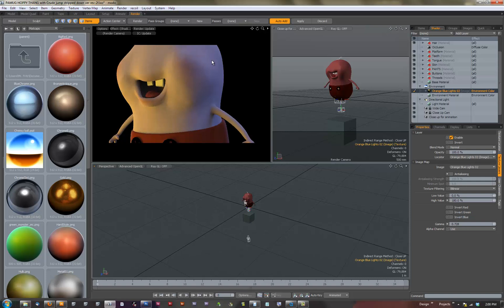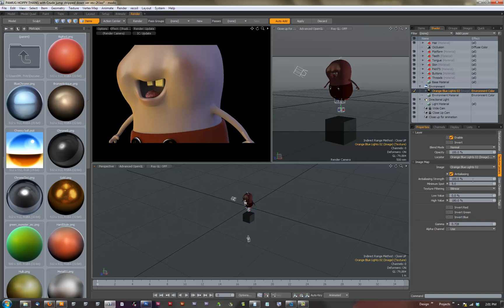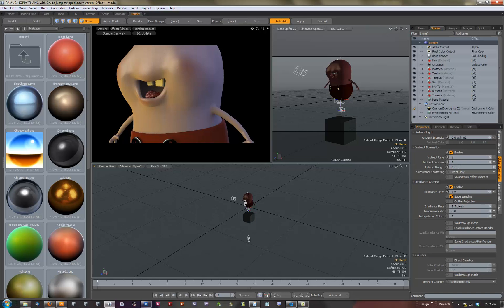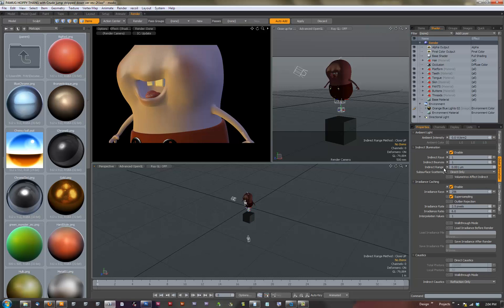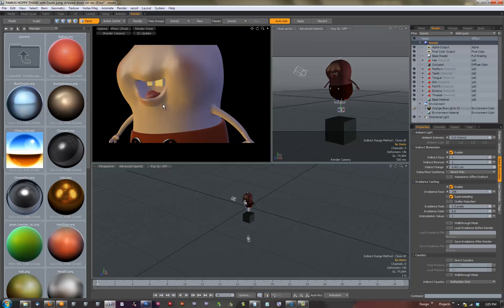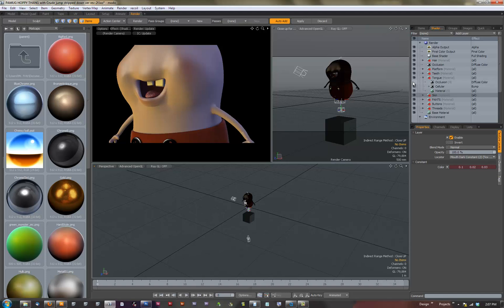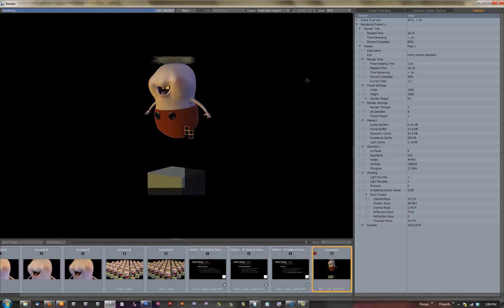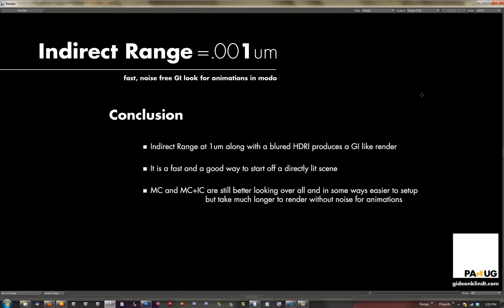Part TWO: Using Indrect Range in Modo for Fast Renders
Part II of the demonstration. How to use Indrect Range in modo with an HDIR to get fast -GI- like renders- flikcer free.